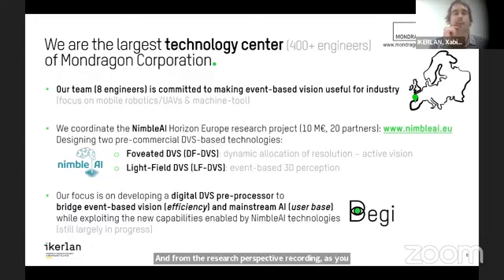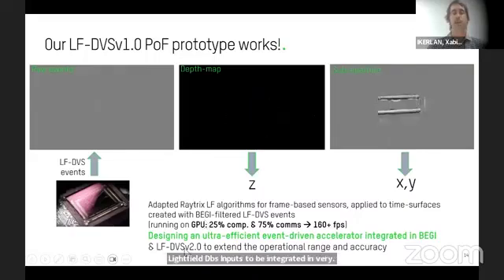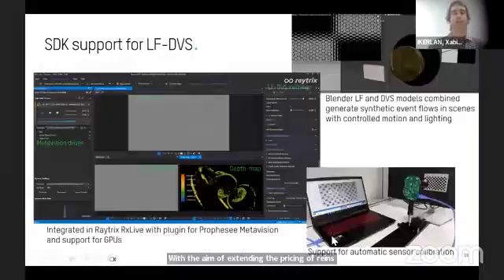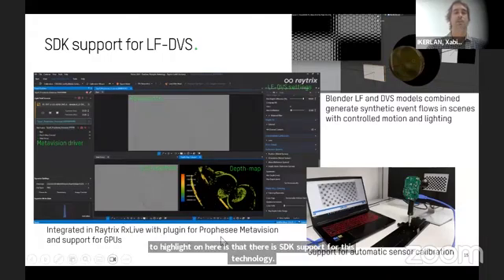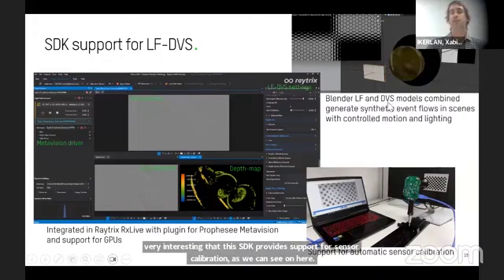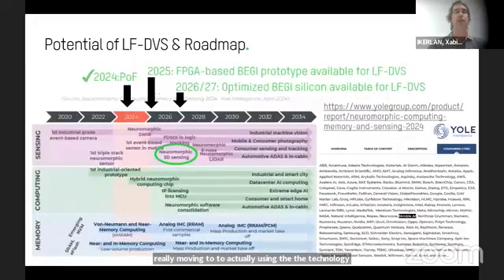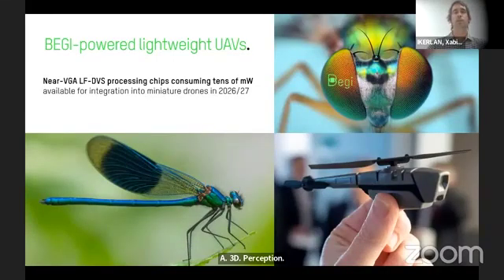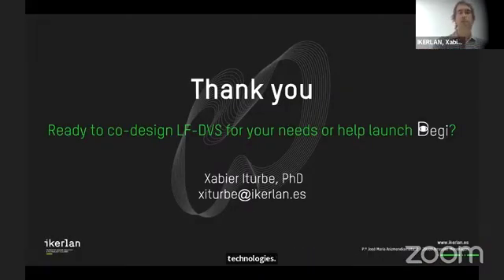Neuromorphic Cameras: IKERLAN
IKERLAN – DVS Pre-processor & Light-field DVS – Xabier Iturbe, NimbleAI EU Project Coordinator

IKERLAN is a leading technology centre in providing competitive value to industry, since 1974. They offer integral solutions in three main areas: digital technologies and artificial intelligence, embedded electronic systems and cybersecurity, and mechatronic and energy technologies. They currently have a team of more than 400 people and offices in Arrasate-Mondragón, Donostialdea and Bilbao. As a cooperative member of the MONDRAGON Corporation and the Basque Research and Technology Alliance (BRTA), IKERLAN represents a sustainable, competitive business model in permanent transformation.